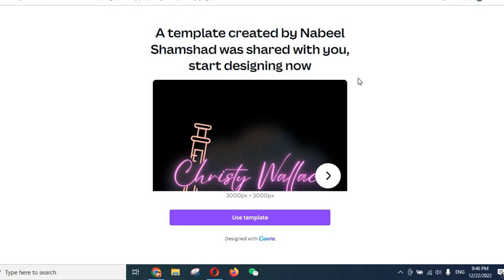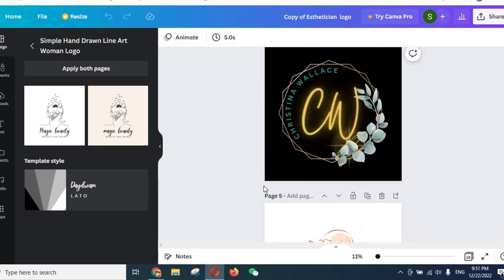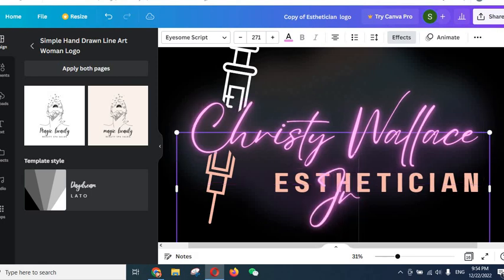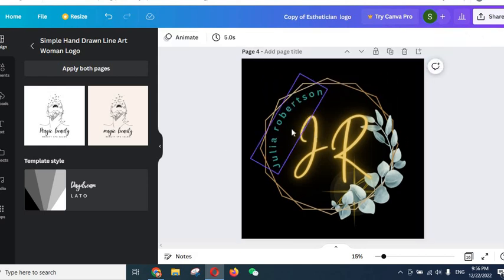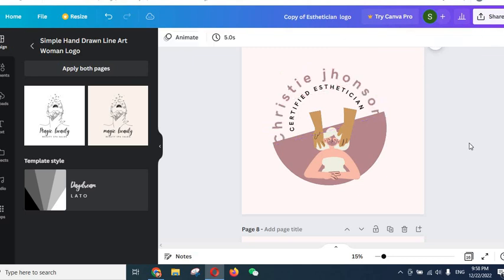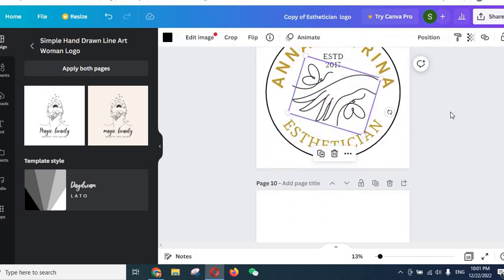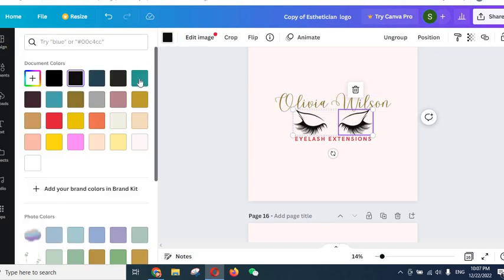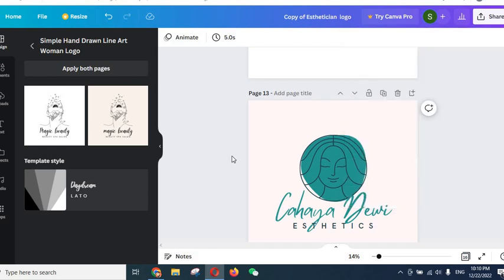16 DIY Esthetician Logo editable in canva | Esthetics Beauty Skincare logo design and branding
Grab these Editable Esthetician Logo Design Templates, personalize them yourself and elevate your branding instantly. Follow the video tutorial to edit these logos. These esthetics Logo design templates are editable in canva which is very easy to use.